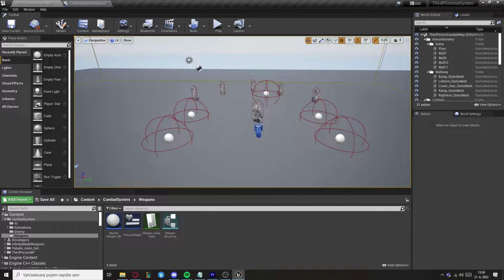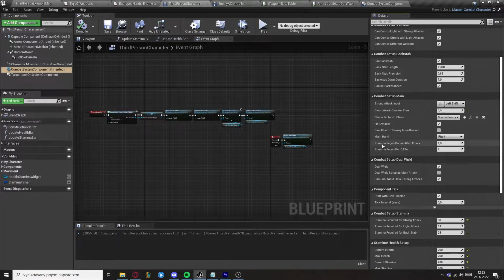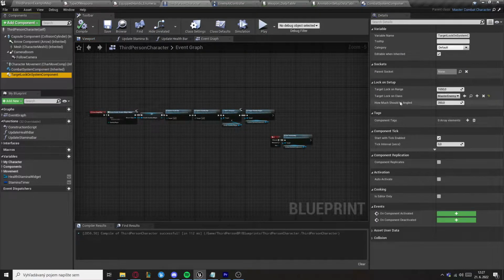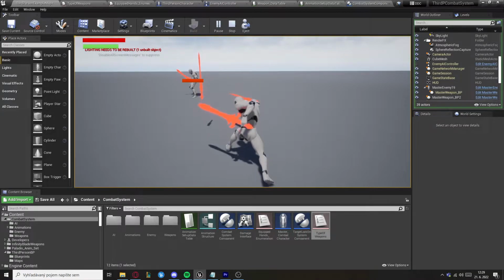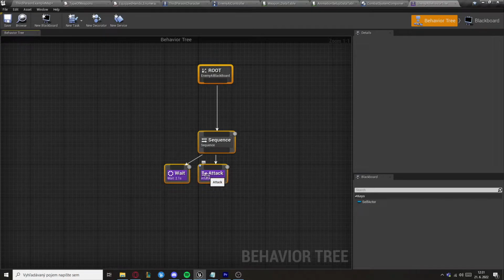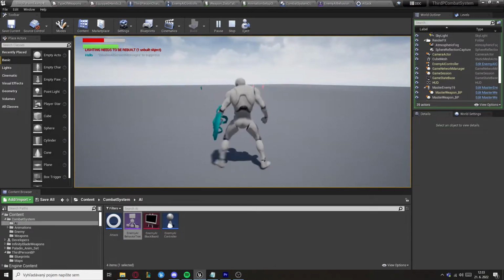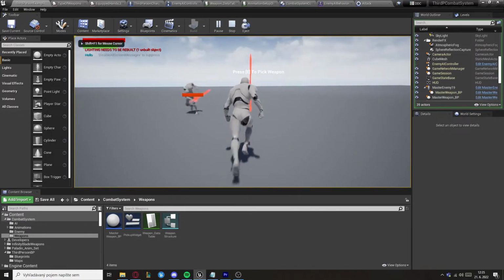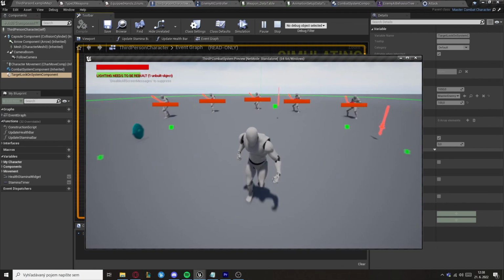Combat System Showcase [UE4] [For Tutorials]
Hi, In this video I am showcasing my combat system that I have been working on for past few days.